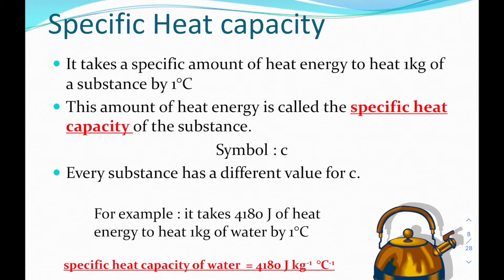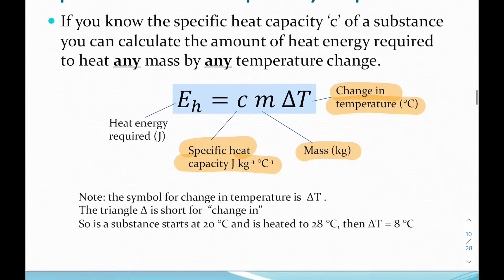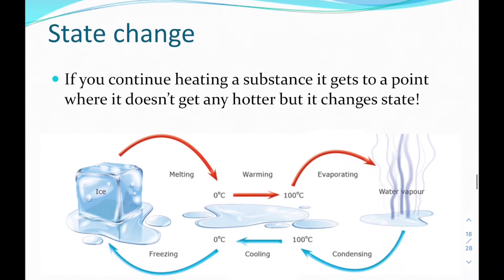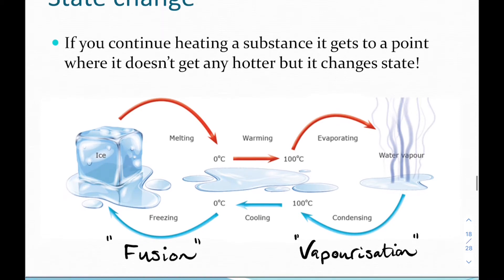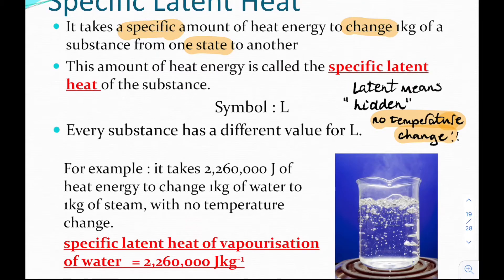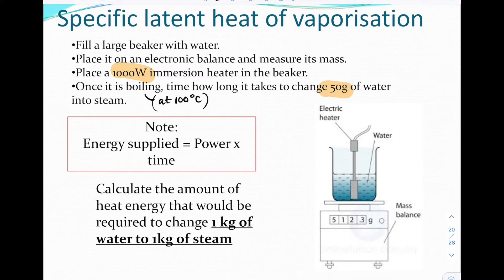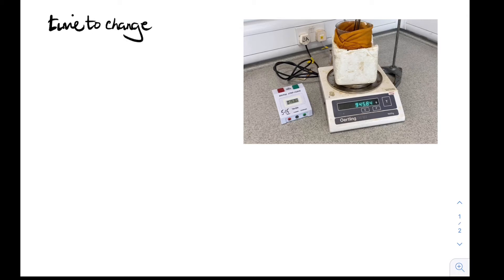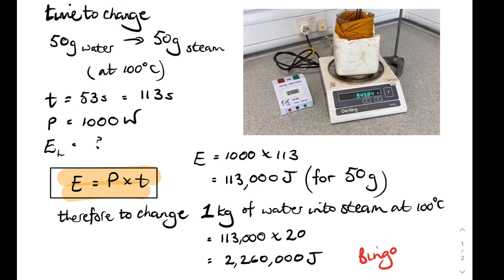N5 Physics: Specific Latent Heat of Vaporisation of water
National 5 Physics. Properties of matter unit. Demo showing how to determine the specific latent heat of vaporisation of water. That is the specific amount of heat energy required to change 1kg of water at 100 degrees Celsius into steam at the same temperature. The Quoted value is 2,260,000 joules. Let's see how we do.